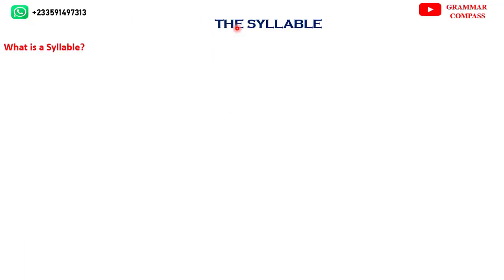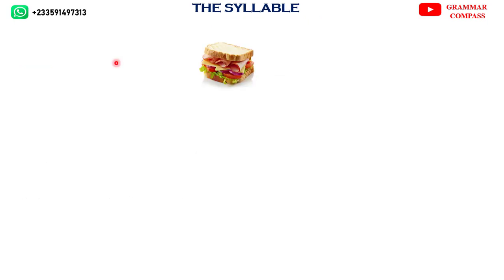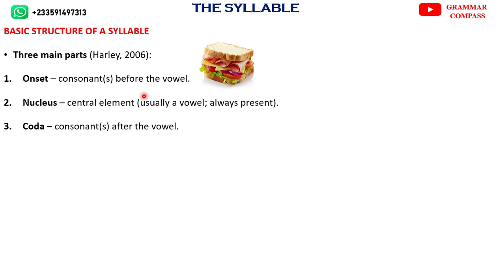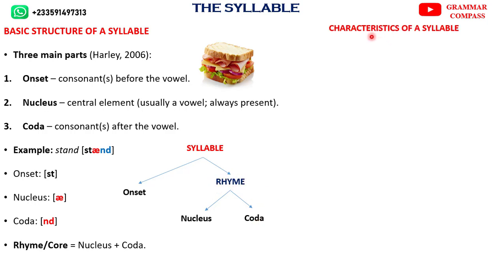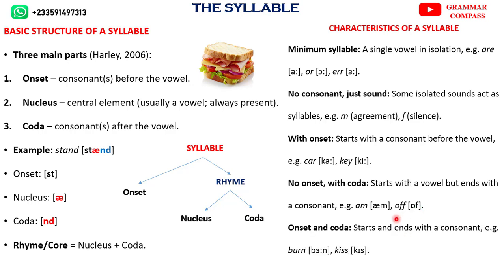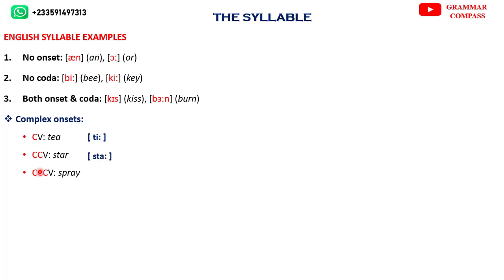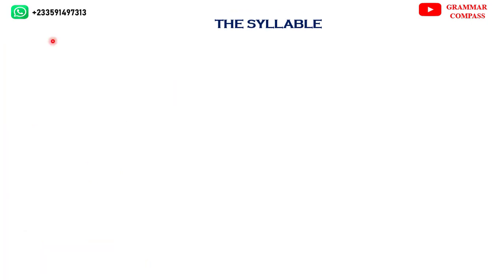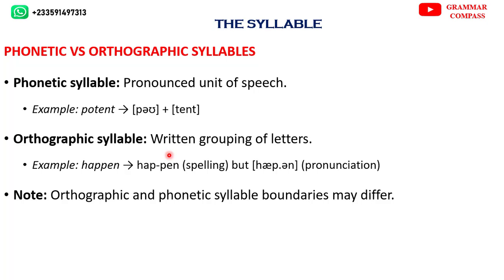LESSON 15| THE SYLLABLE | ENGLISH SYLLABLE TYPES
The syllable in English phonology is one of the most important building blocks of spoken English, and understanding it can greatly improve your pronunciation and fluency. In this video, you will learn what a syllable is, how syllables are formed in English, and why mastering syllable patterns is essential for speaking clearly and confidently. Whether you are a beginner or an advanced English learner, this lesson provides practical explanations and examples to help you strengthen your communication skills and sound more natural in everyday speech and conversations.